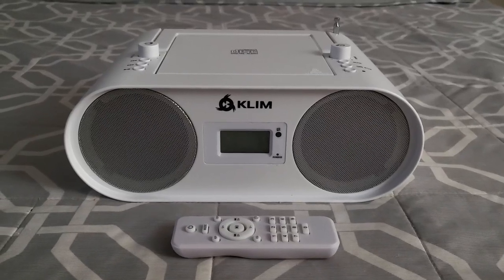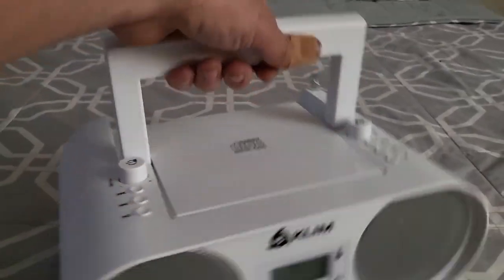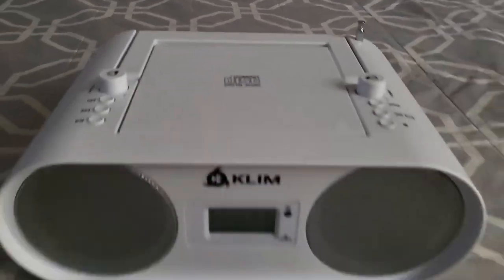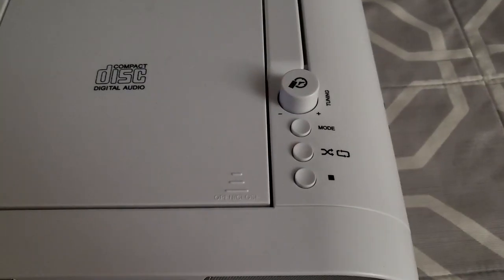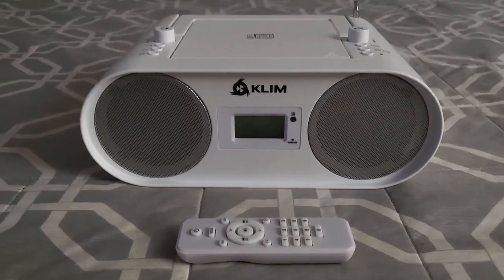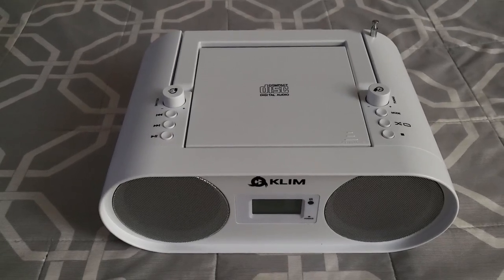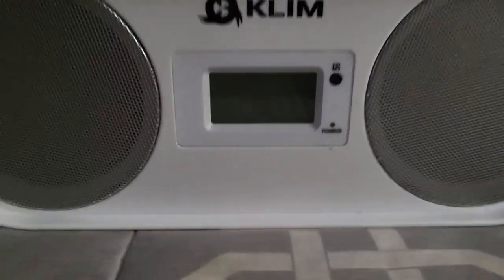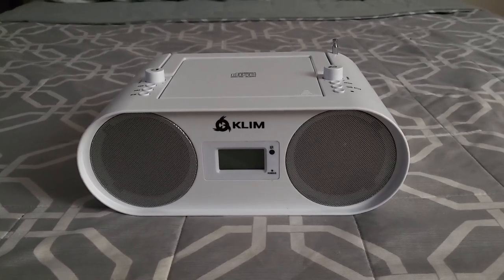KLIM Boombox B4 CD Player Portable Audio System Review, Jack of all trades